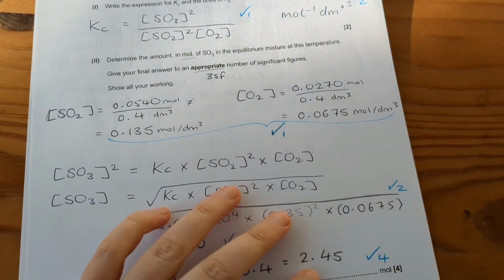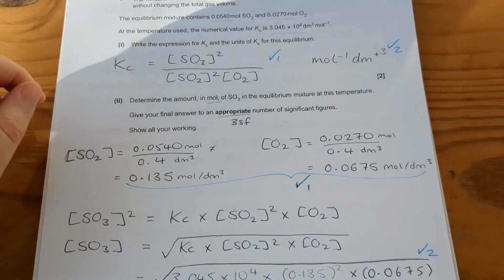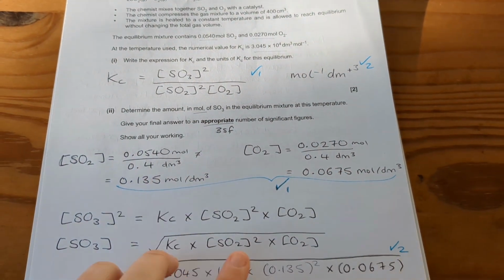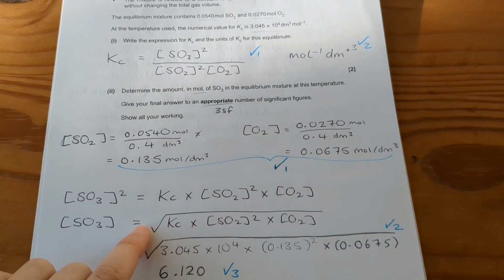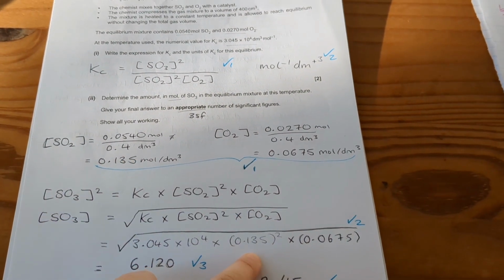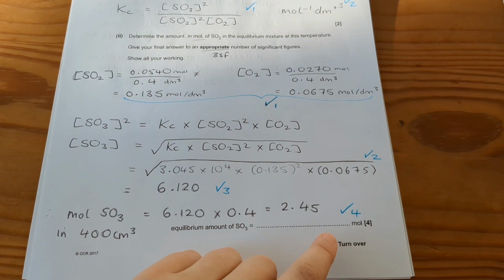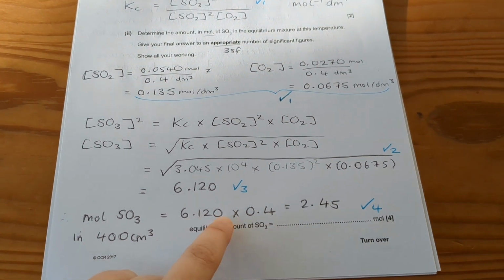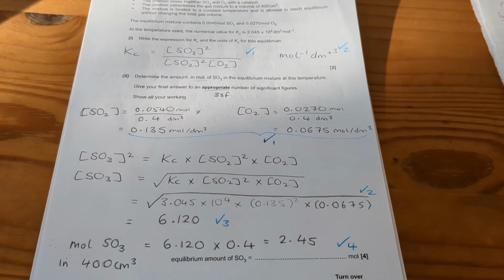Kc and Kp worked exam questions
This video is for those preparing for A Level (A2) examinations and assumes background knowledge in the topic. Link to Kc and Kp topic pack

I recommend that you download and have a go at these questions using your textbook and class notes, then come back to the video to check, mark and correct your answers :)

NOTE - This resource was put together using past paper questions from different papers which are readily available for all to view on the OCR website, using past paper finder